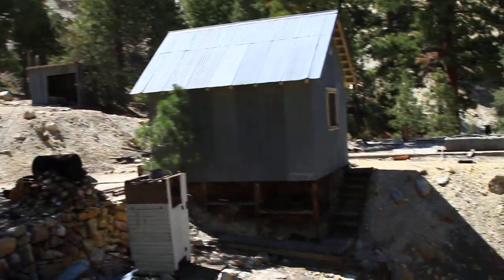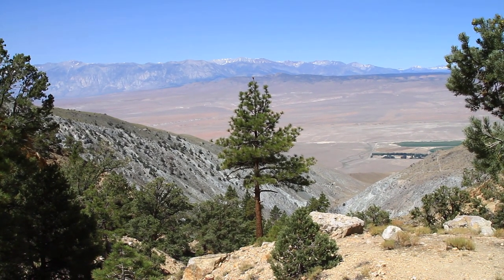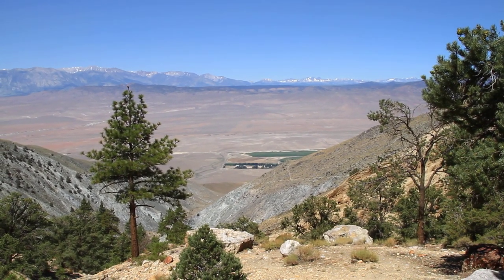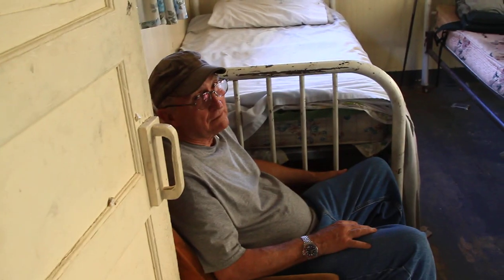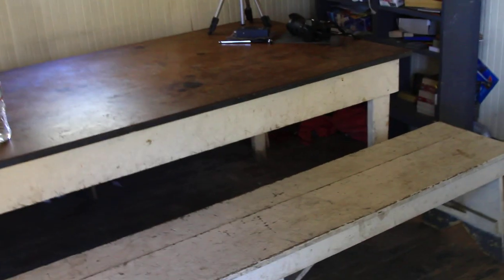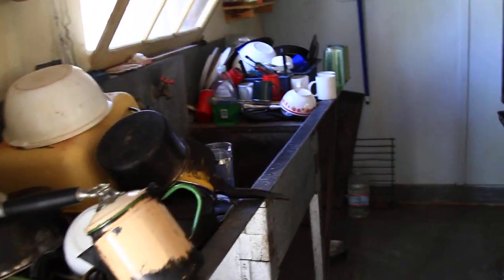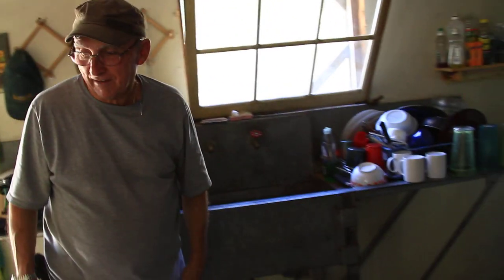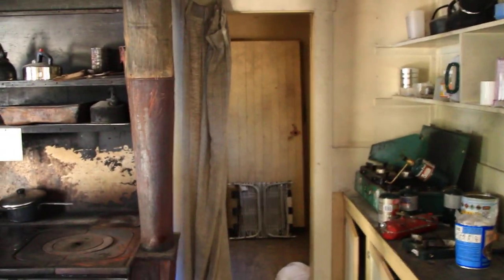Cookhouse, Black Eagle Camp, Champion Sparkplug Mine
The cookhouse has running water!